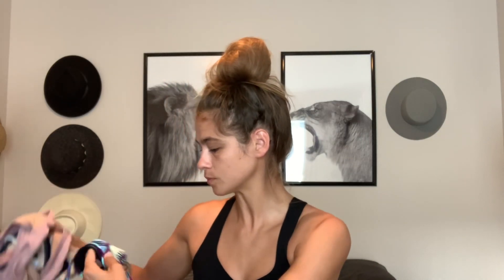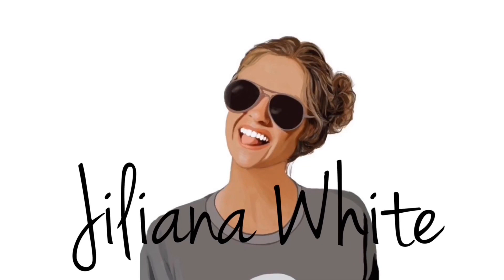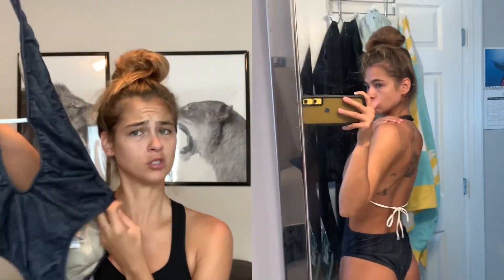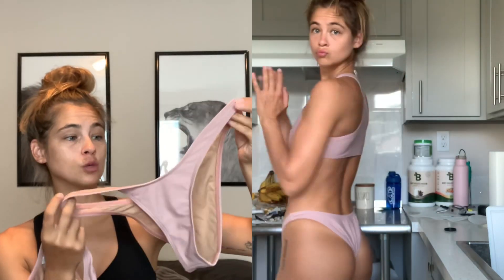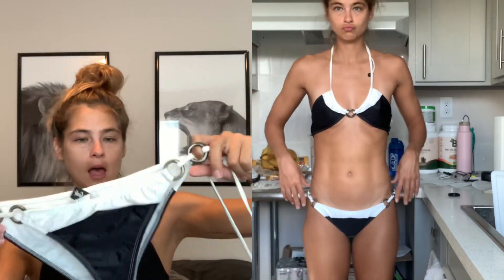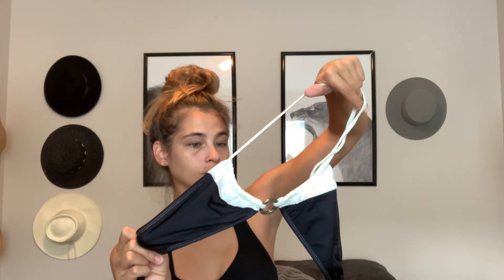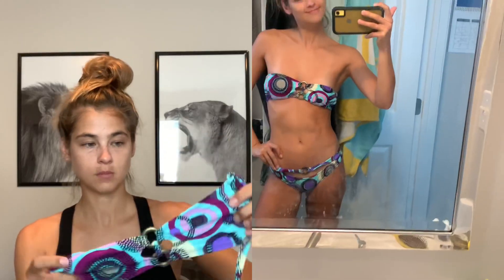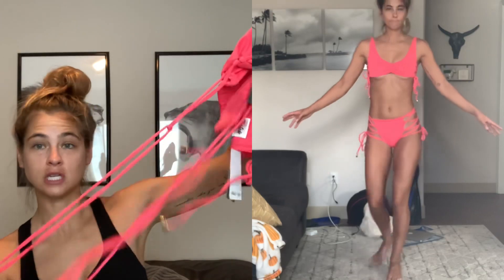Toxic Sadie Swimwear Try On Haul!!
btw i love yall:)